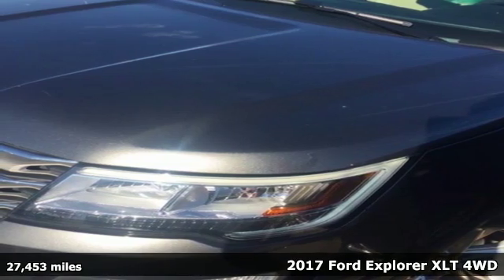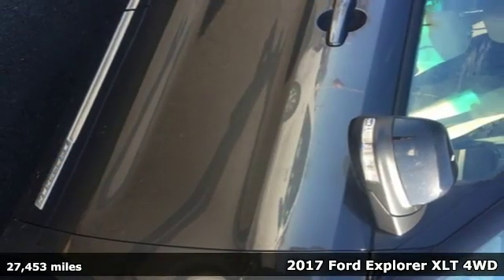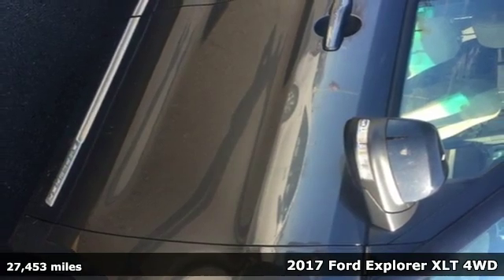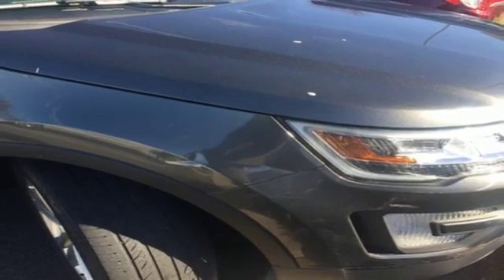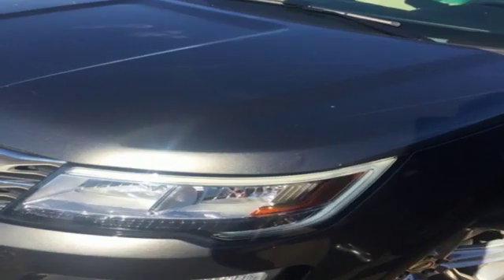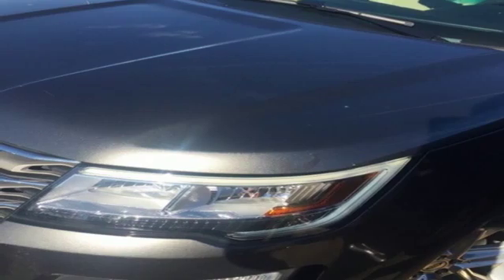Used 2017 Ford Explorer Arlington VA Acura Washington-DC, DC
Year: 2017
Make: Ford
Model: Explorer
Trim: XLT
Engine: 3.5L 6-Cylinder SMPI DOHC
Transmission: 6-Speed Automatic with Select-Shift
Color: Gray
Mileage: 27453
Stock #: AKL000694A
VIN: 1FM5K8D83HGB69068
Clean CARFAX. Gray 2017 Ford Explorer XLT AWD 6-Speed Automatic with Select-Shift 3.5L 6-Cylinder SMPI DOHCbrbrRecent Arrival!brbrAwards:br * 2017 KBB.com Brand Image Awards * 2017 KBB.com 10 Most Awarded BrandsbrAll prices exclude taxes, title, license, and dealer processing fee of $699.00. Published price subject to change without notice to correct errors or omissions or in the event of inventory fluctuations. All features not on all vehicles. Vehicles shown are for illustration purposes only. MPG is based on 2016 EPA mileage ratings. Use for comparison purposes only. Your actual mileage will vary, depending on how you drive and maintain your vehicle, driving conditions, battery pack age/condition (hybrid only), and other factors. MPG is based on 2017 EPA mileage ratings. Use for comparison purposes only. Your mileage will vary depending on driving conditions, how you drive and maintain your vehicle, battery-pack age/condition (hybrid only), and other factors.brbrReviews:brbr * Plenty of high-tech features that are easy to use; cargo space is generous behind the third row; turbocharged V6 engine delivers plentiful power; cabin is quiet and comfortable on the highway. Source: Edmunds

Address:
13911 Lee Jackson Highway